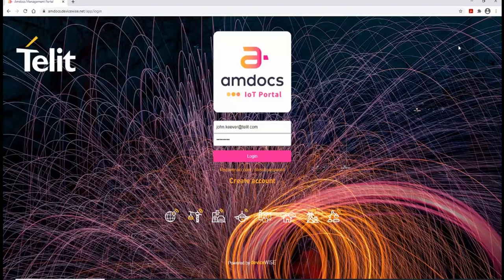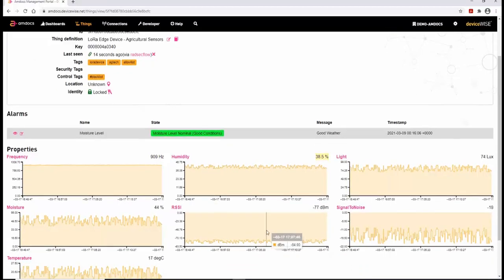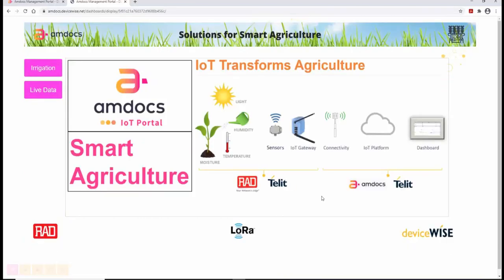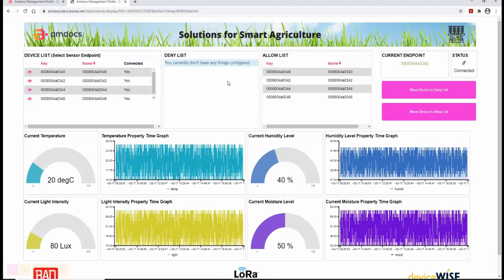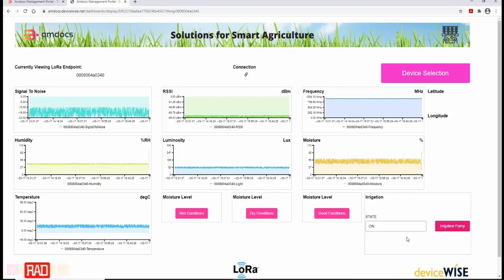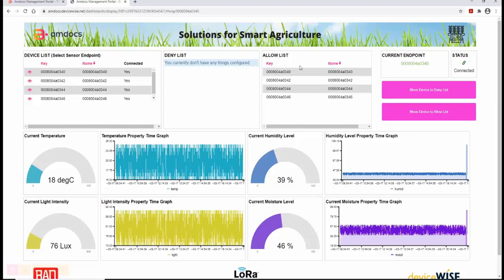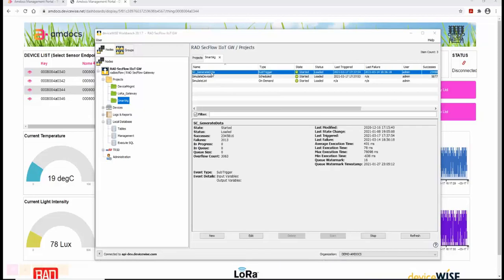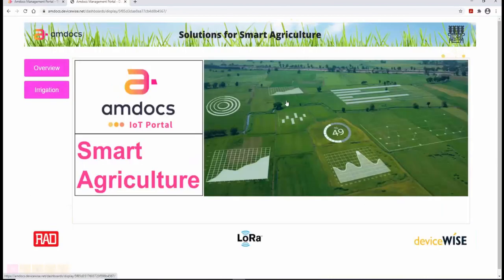Webinar: Telit, RAD & Amdocs on how end-to-end IoT connectivity enables smart agriculture solutions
Industries such as smart agriculture are accelerating the adoption of IoT and edge computing at a rapid pace. The coronavirus pandemic has stimulated this acceleration exponentially. Enterprises are seeking to automate everyday activities to increase response times and protect their employees.

The Amdocs IoT Platform can handle not only smart agriculture but also any industry vertical. The skeletal structure of this platform can be tailored to any domain. The webinar focuses on smart agriculture implementation as a showcase of the platform's capabilities.